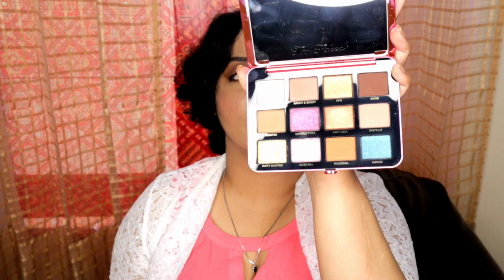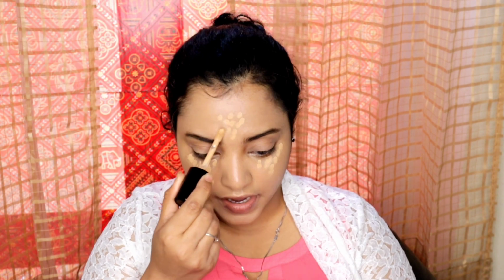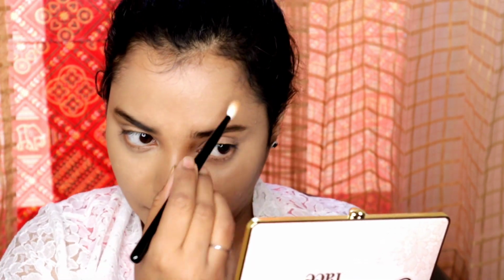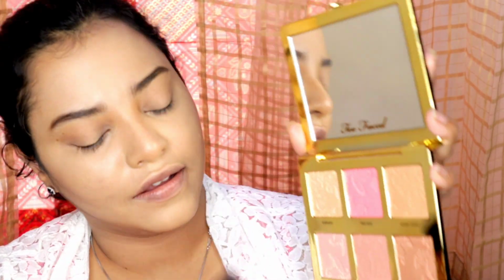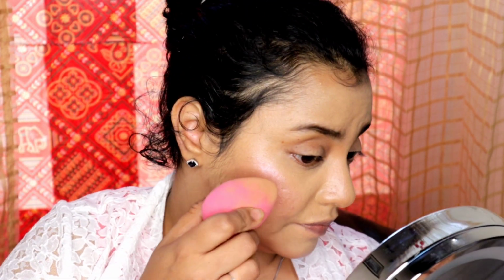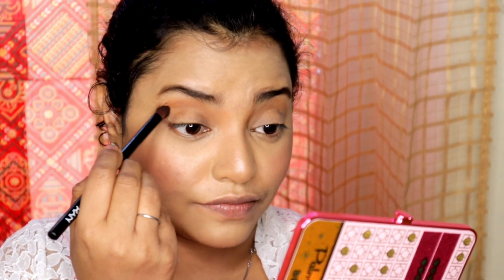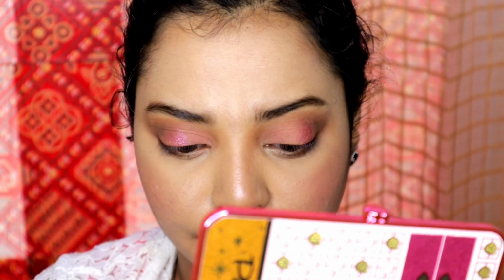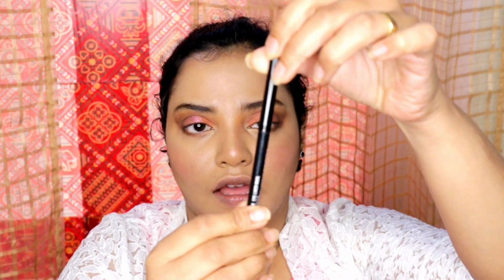Testing TOO FACED foundation, concealer, face palette, highlighter, mascara lipstick, eyeshadow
Hi friends,
Too faced recently for launched on Nykaa. The stock was running out really fast but I did manage to purchase the following;
Foundation
Concealer
Face palette
Eye palette
Highlighter
Lipstick
Eyeshadow palette
Mascara(complimentary)
Hope you enjoy watching my experience of applying TOO FACED products.
Love
Suparna